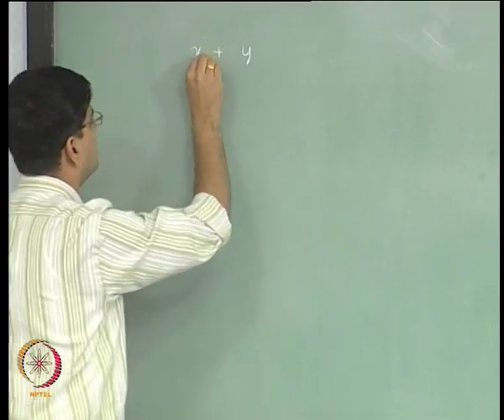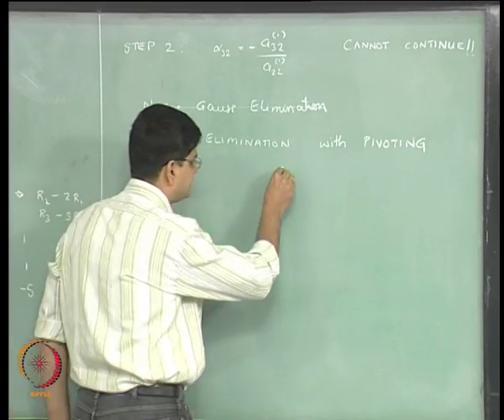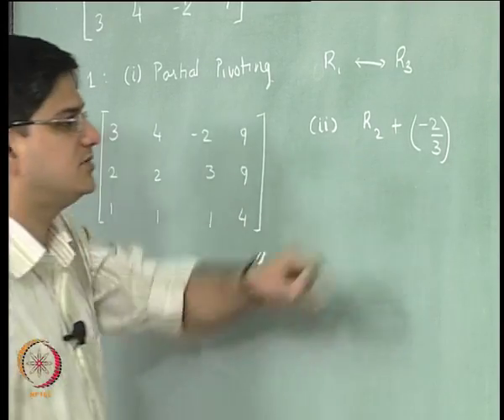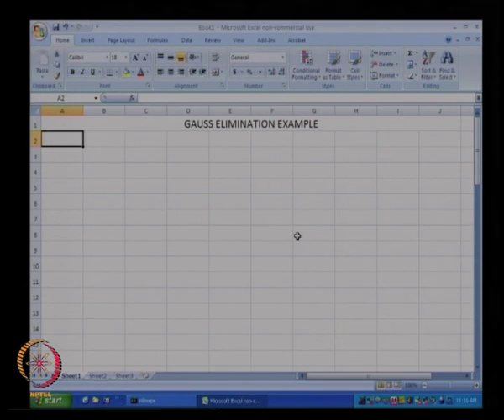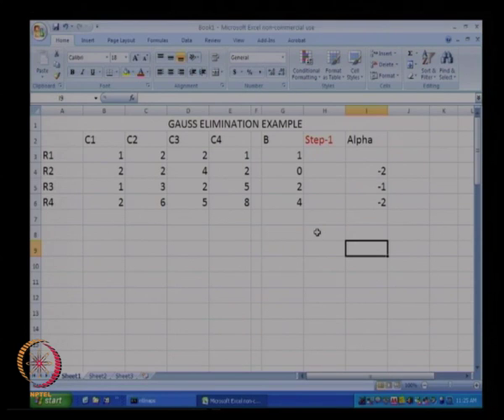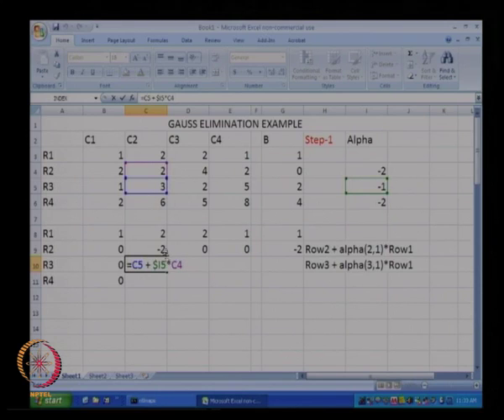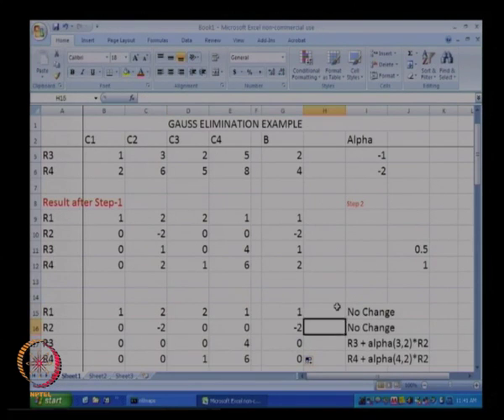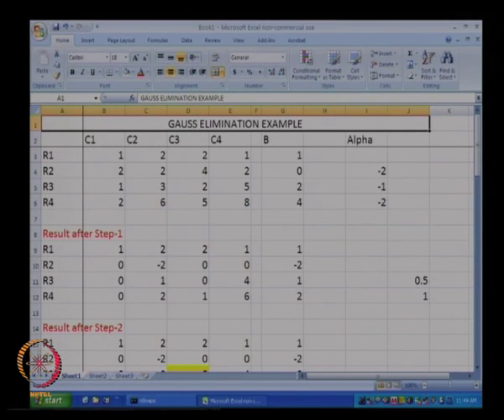Mod-03 Lec-06 Linear Equations Part 4